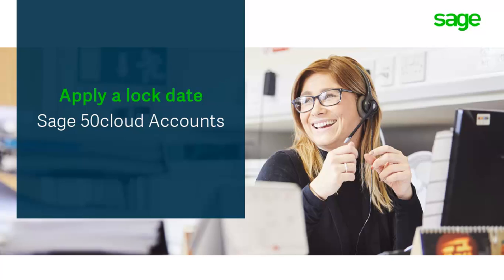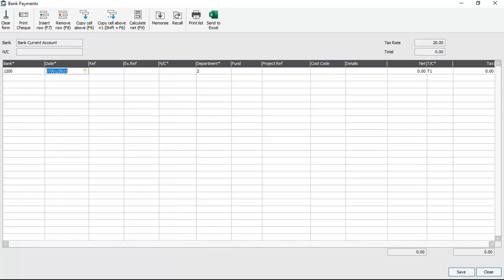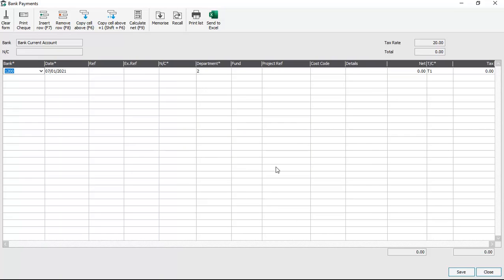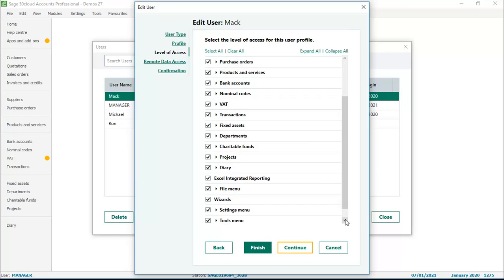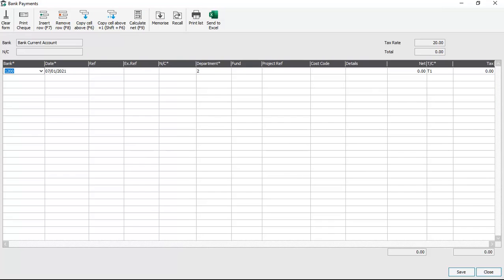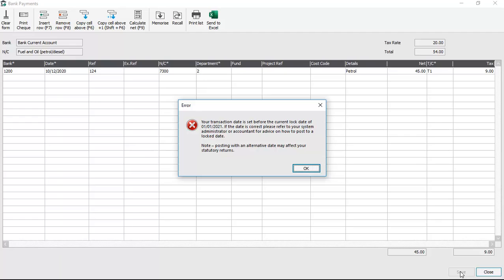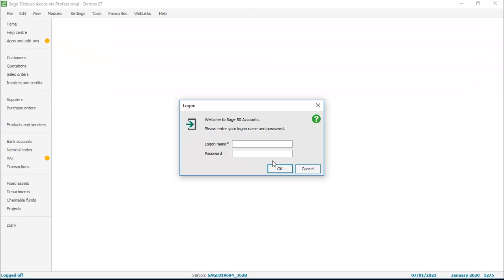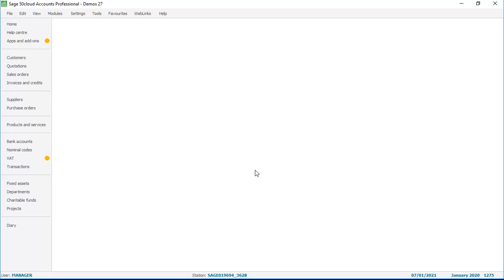Sage 50 Accounts (UK) - Lock Date - v27 and above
This video demonstrates how to set up a lock date and how to amend your user access rights to determine who can and can't post transactions prior to this date.